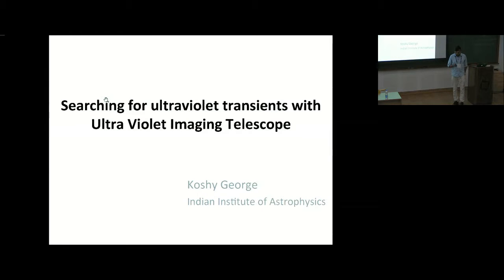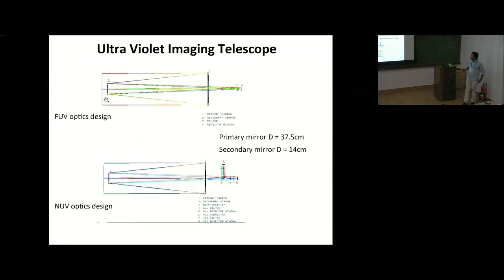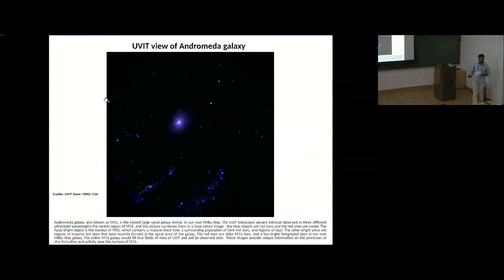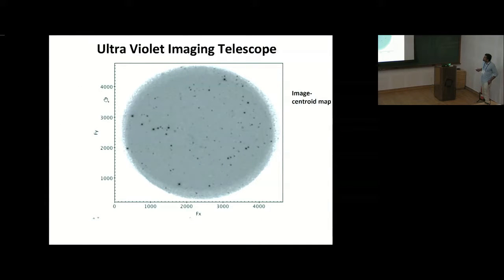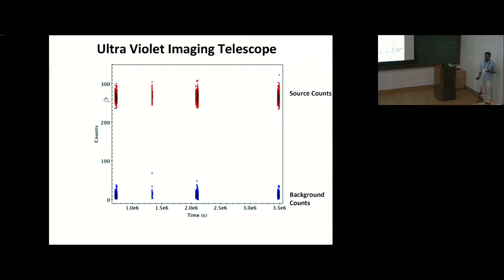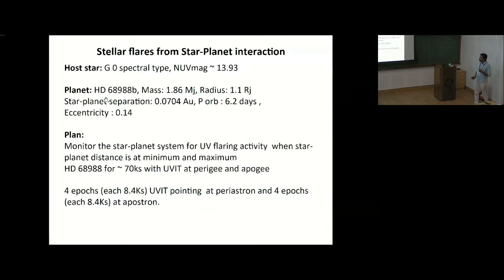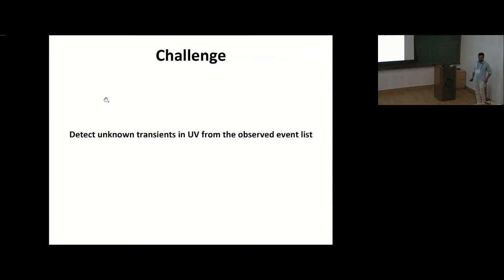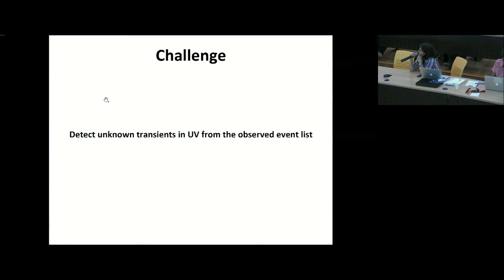Searching for ultraviolet transients with Ultra Violet imaging Telescope by Koshy George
20 March 2017 to 25 March 2017

The primary goal of this program is to further enrich the international collaboration in the area of synoptic time domain surveys and time series analysis of gravitational wave data. The participants will focus on advancing the current understanding of these research topics by incorporating expertise of researchers from India and US who are working on identifying electromagnetic counterparts to gravitational wave sources. In essence, this program would enable US researchers to learn from the expertise of Indian researchers and also enable US researchers to exchange and share the methodologies developed by two of the five working groups of the SAMSI ASTRO program.

The program will begin with a few overview lectures designed to familiarize attendees with current trends in time domain astronomy and modern methodologies in statistics and applied mathematics. The subsequent part of the program will follow with specialized research lectures on the existing subgroups, panel discussions about collaboration possibilities between different groups with specific end-points in mind through collaborative research sessions.

Participation in this program is by invitation only and will involve about 35-40 participants only. If you are interested to participate, please contact one of the organizers.

0:00:00 Time Series Analysis for Synoptic Surveys and Gravitational Wave Astronomy
0:00:04 Searching for ultraviolet transients with Ultra Violet Imaging Telescope
0:00:25 Astrosat
0:00:38 Ultra Violet Imaging Telescope
0:01:58 UVIT view of Andromeda galaxy
0:04:26 Stellar flares from Star-Planet interaction
0:05:24 Challenge
0:05:43 Q&A